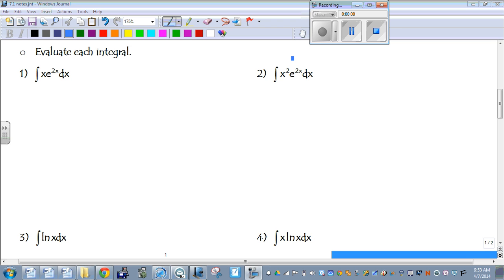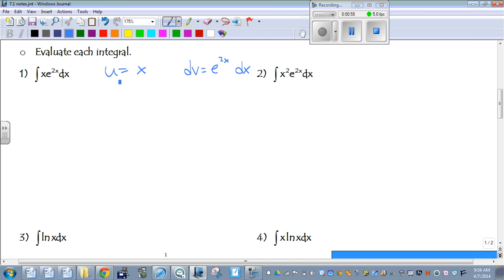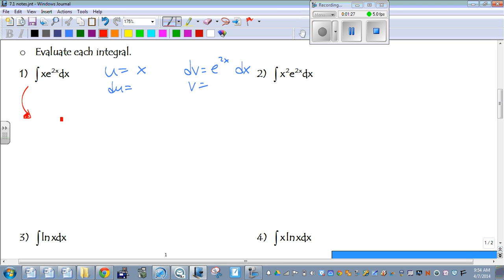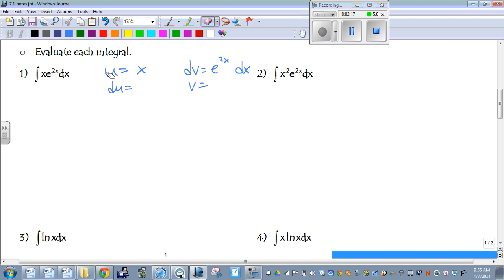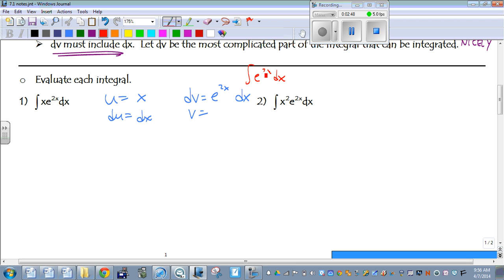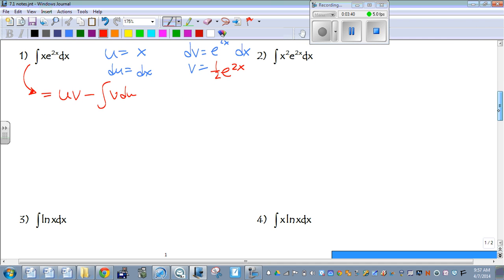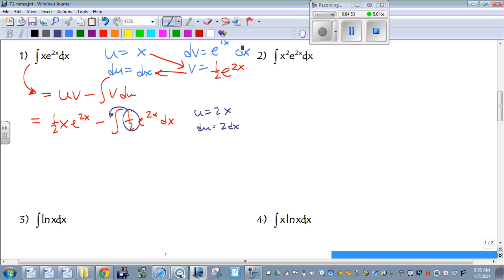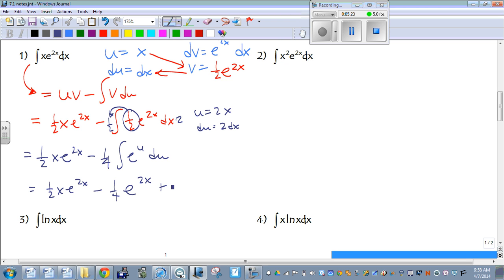Calculus 7 1 Notes Problem #1